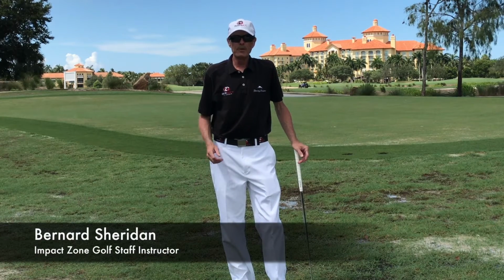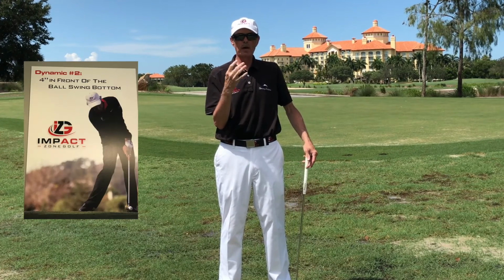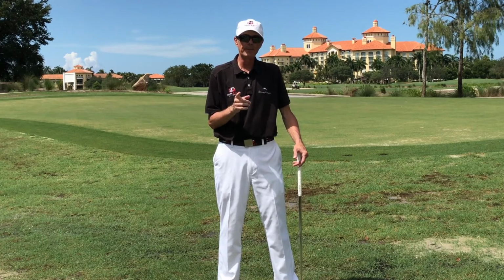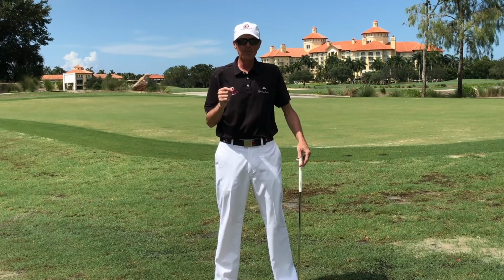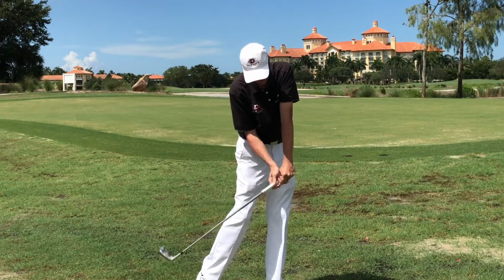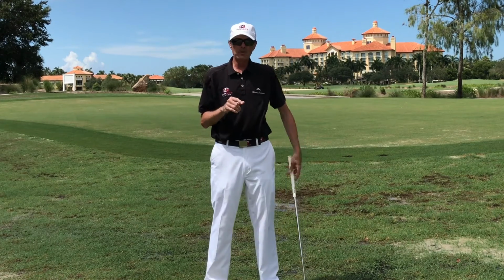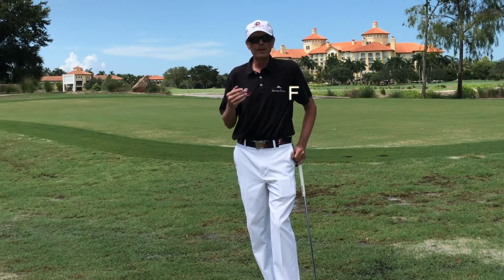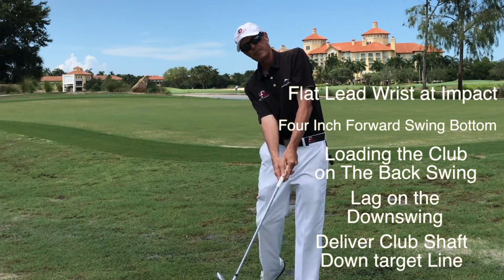Five things to improve your game and impact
There are five things that will improve your game. They are the five dynamics. In this video Bernard Sheridan demonstrates these five dynamics as used in Impact Zone Golf.